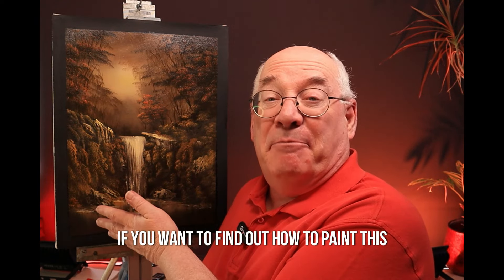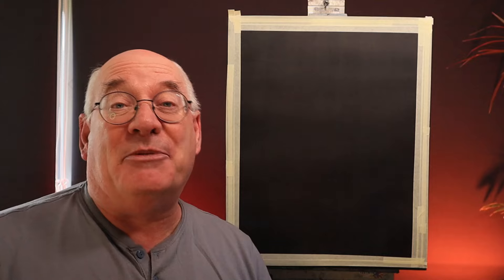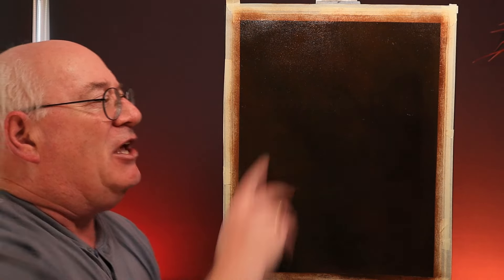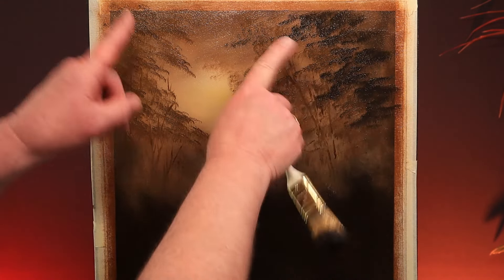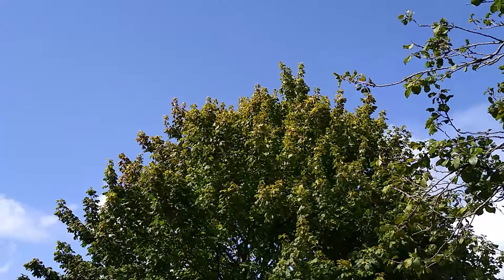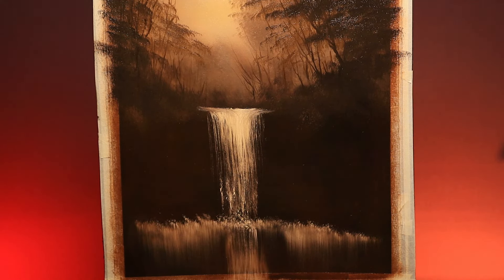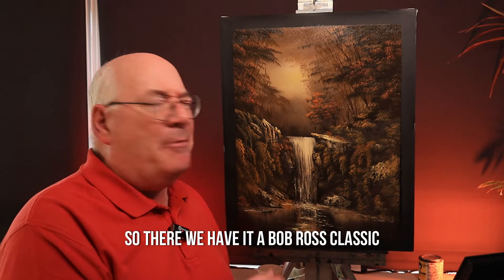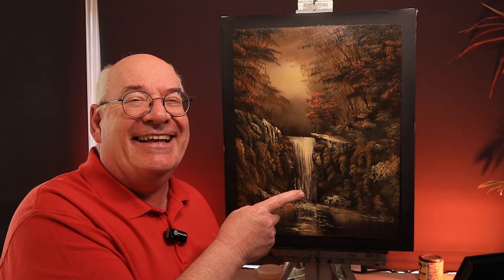How to Master Bob Ross Enchanted Falls Painting | Full Tutorial with Paul Ranson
Learn how to master Bob Ross's Enchanted Falls painting with artist Paul Ranson in this full tutorial. Discover oil painting techniques and create your own masterpiece!
This tutorial is filmed live from the studio with all the tips and tricks plus some great fixes!
Join me for this full length video as we embark on a journey to create a stunning masterpiece inspired by the extraordinary waterfall paintings of  Bob Ross. Watch as we explore various techniques, color palettes, and brush strokes to bring this breathtaking scene to life on canvas. Whether you're an aspiring artist or a seasoned painter, my step-by-step guidance will provide you with valuable insights into the world of oil painting painting. Discover the secrets behind Bob's unique style and learn how to infuse your own creativity into your artwork. Don't miss out on this opportunity to elevate your painting skills and create your very own waterfall masterpiece! Let's dive into the world of art together!

I'm a Certified Bob Ross Instructor (CRI) and Independent Artist.

My favourite lighting - Lepro table light - budget friendly and essential for all forms of arts and crafts

1" brush (Amazon)
2" brush (Amazon)
BR Half Round (Amazon)

00:00 Bob Ross Enchanted Falls Introduction
00:12 Canvas Prep
07:53 Background in oils
12:18 Painting foliage
17:33 Field Trip - Autumn Colours
20:40 Planning the waterfall
28:22 Painting rocks
34:03 Final Highlights